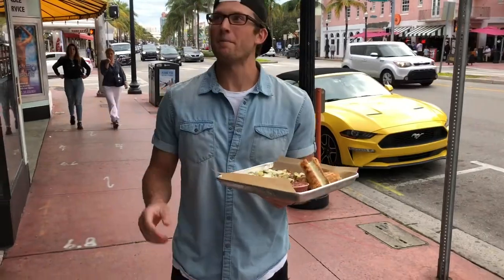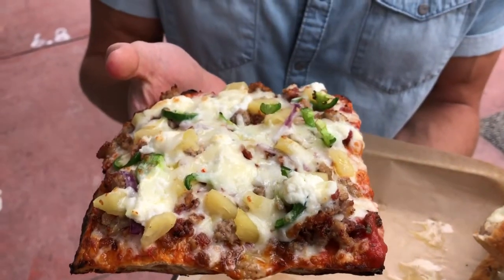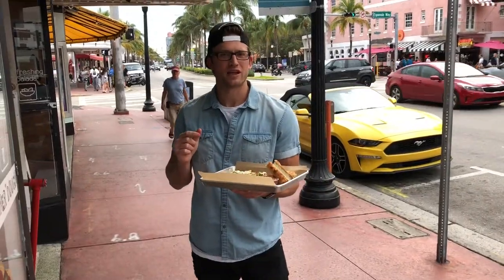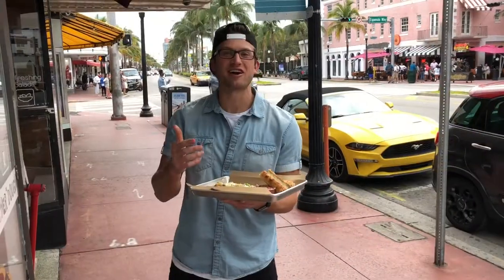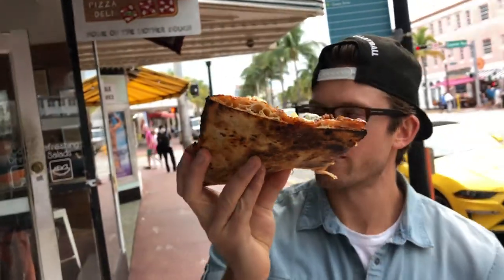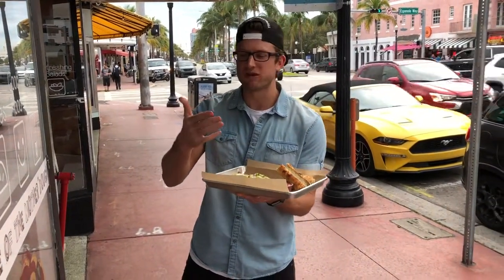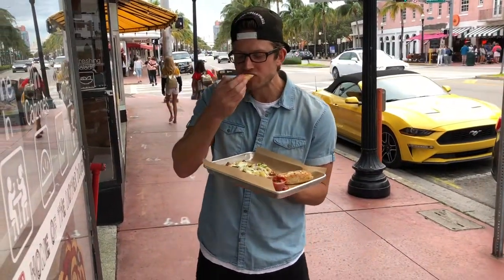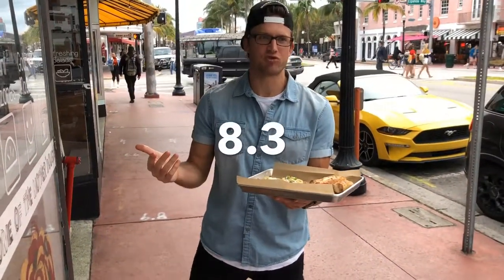Pizza Review at Blocks Pizza Deli / Miami Beach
🍕 sausage, bacon, ricotta, pineapple, jalapeño
⭐️ 7.9 pizza
⭐️ 8.3 garlic bread
💸 $6
💭 Never knew what “Mother Dough” was but after eating this pizza, safe to say I’m now a BIG fan. Some of the lightest, fluffiest pizza dough that’s caressed my taste buds... and with the crunchy bottom👌🏼 You don’t have to know the history of the dough, all you need to know is that it’s delicious and what I believe is one of the best slices on the beach. And don’t sleep on their garlic bread! Incredible little cheesy garlic canoes. Sauced approved 🙌🏼